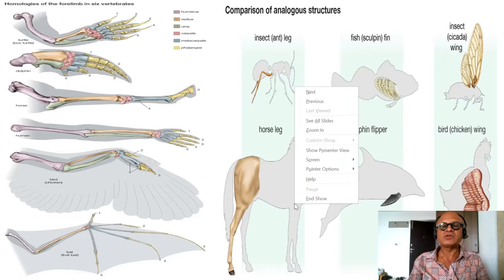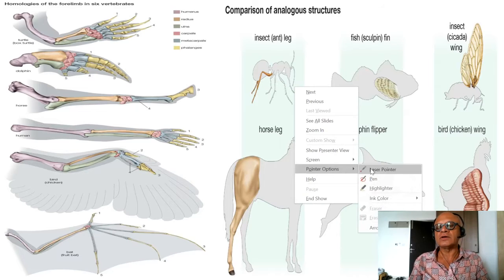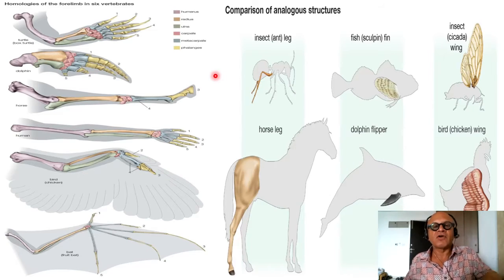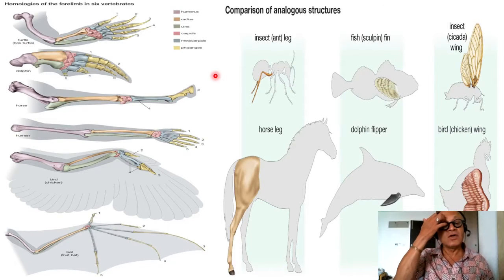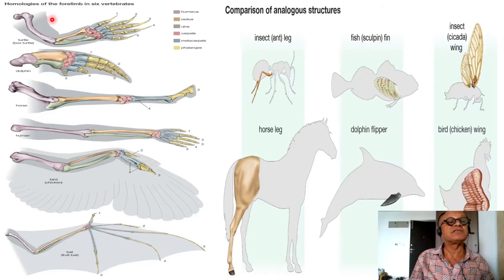3 Adaptation, Adaptatbility, and Slijper's Little Goat